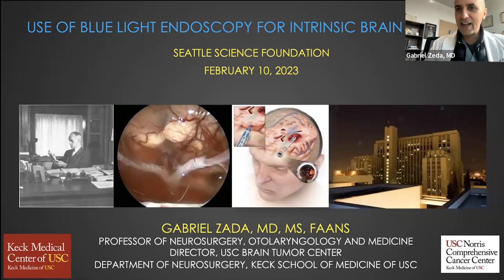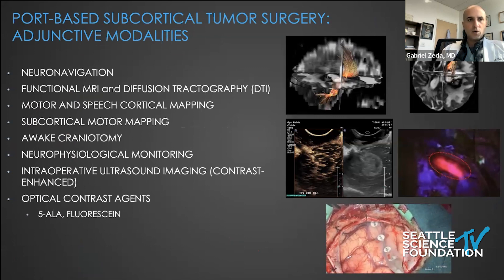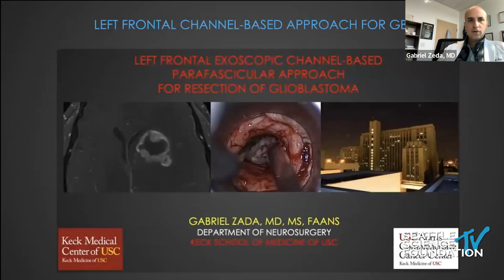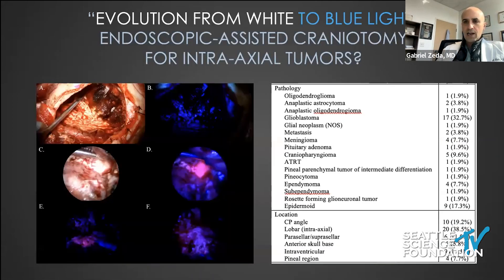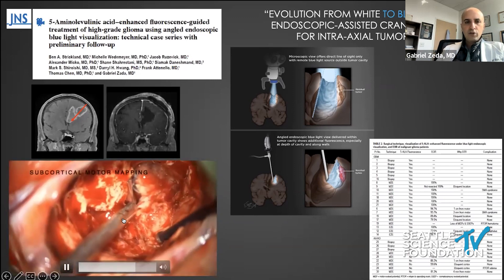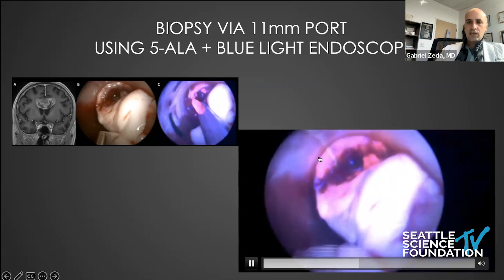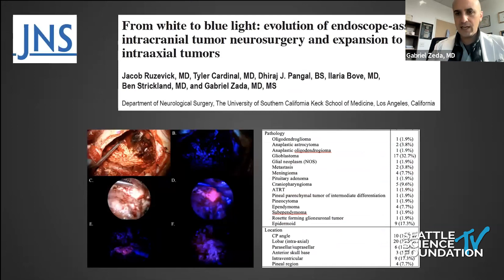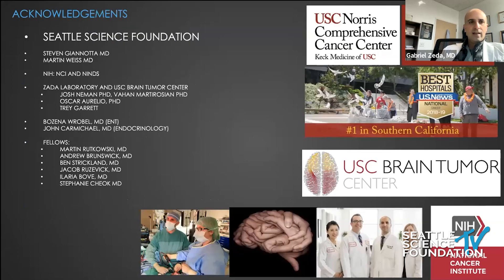Use of Blue Light Endoscopy Assistance for Intrinsic Brain Tumors - Gabriel Zada, M.D., MS, FAAN